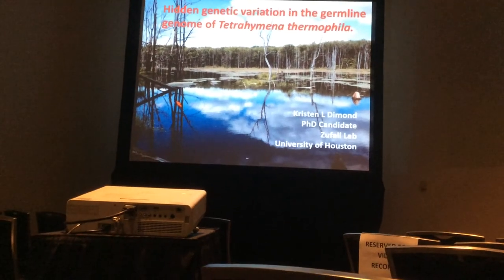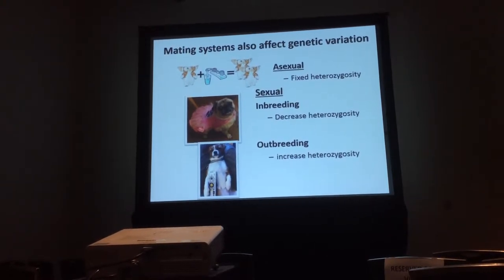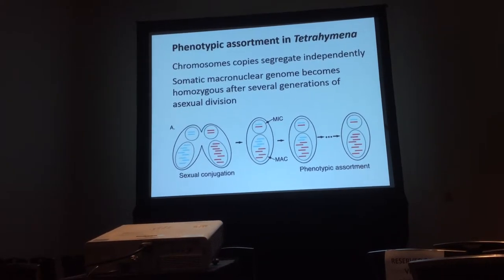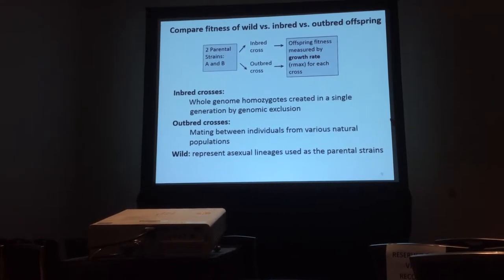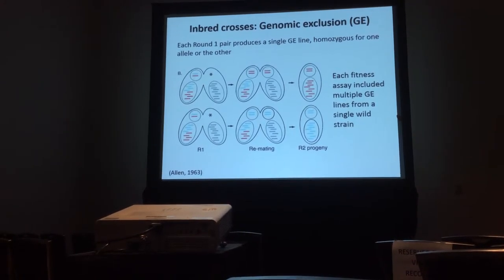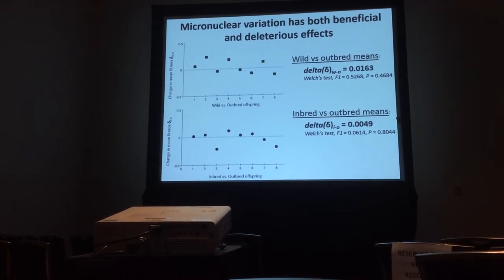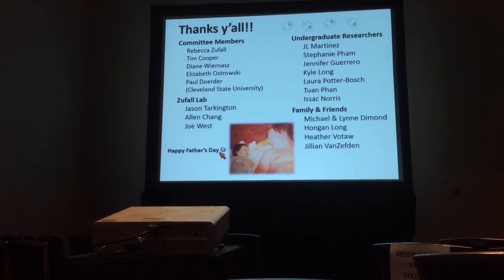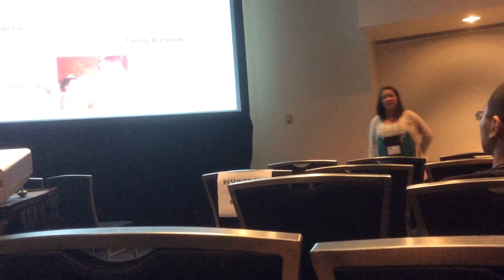Dimond:Hidden genetic variation in the germline genome of Tetrahymena thermophila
Presention by Kristen Dimond
Evolution 2016: Molecular ecology 1